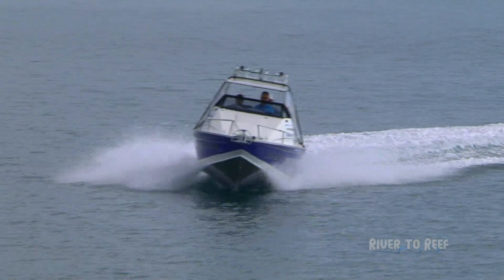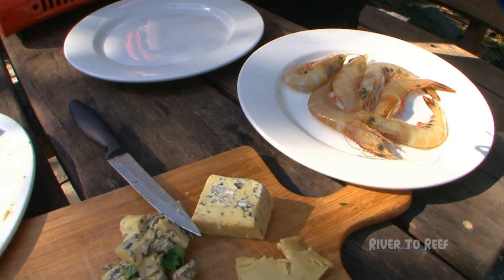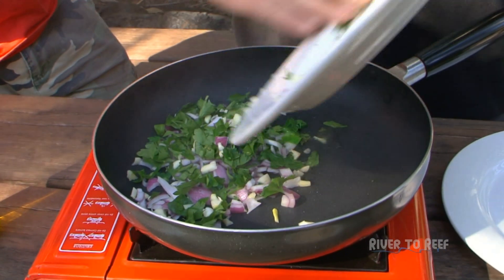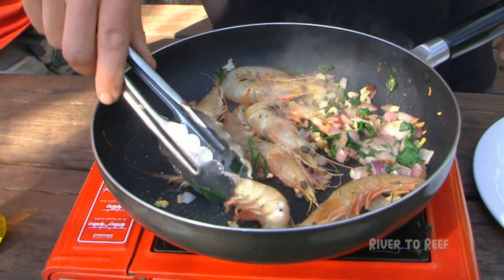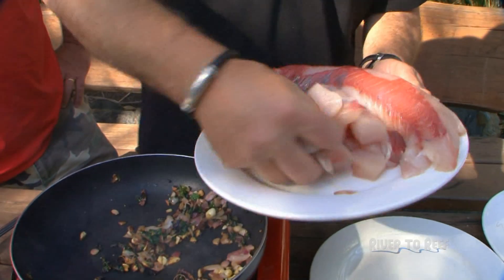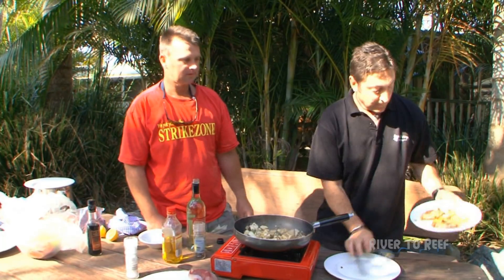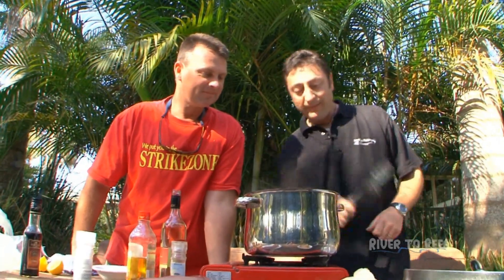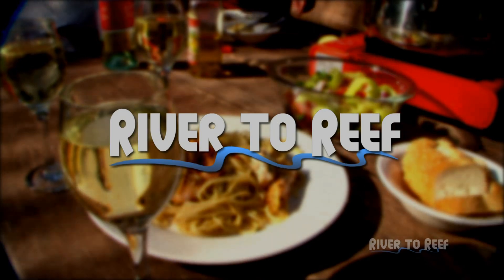King Fish Reciepe.mpg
Theo and Alistair cook a pasta, king fish and prawn dish thats simple, quick and tasty. for the full reciepe